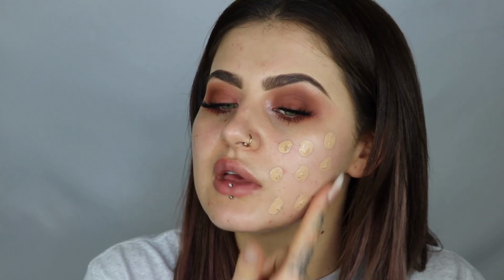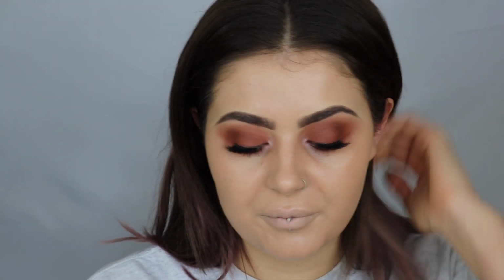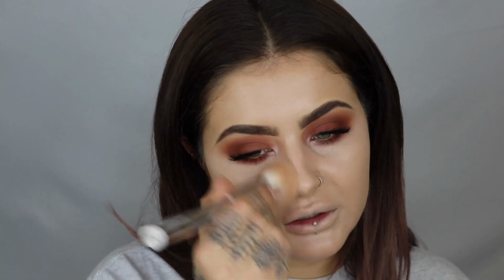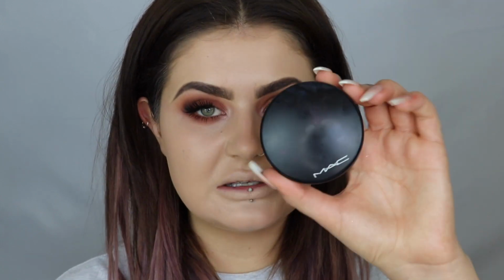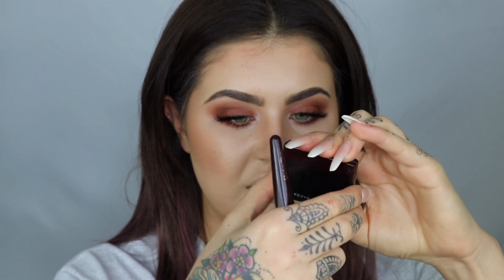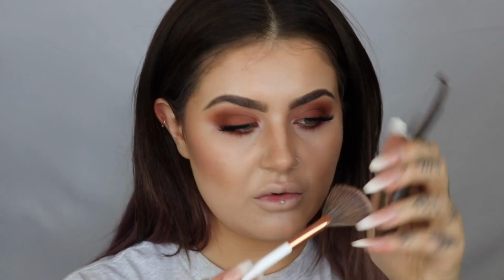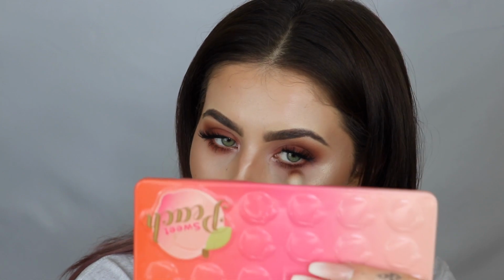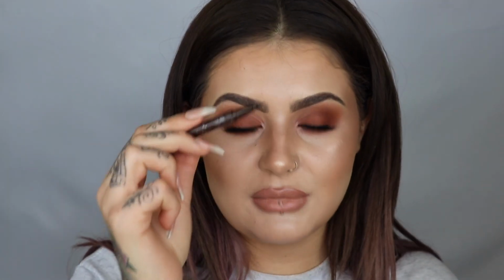LUXURY GLOWY SKIN MAKEUP TUTORIAL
CLICK DOWN FOR FUN STUFF

Hey guys! Hope you love my go-to luxury base makeup tutorial, let me know down below what you think of luxury/drugstore versions of tutorials! Love J x

EQUIPMENT
New Filming Camera
Old Filming Camera
Photo/Vlog Camera
Ring Light
Soft Boxes

J x